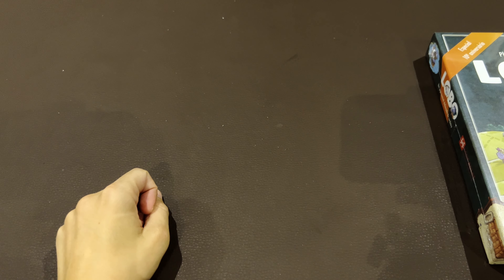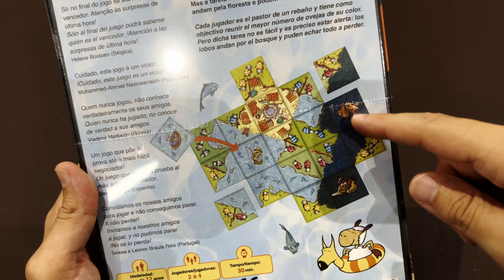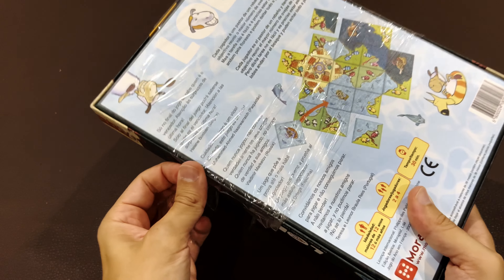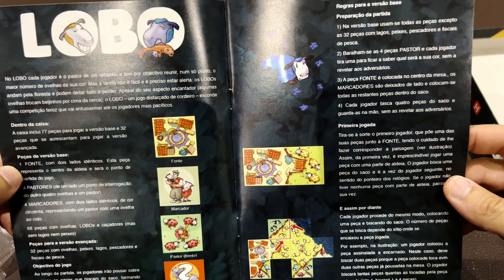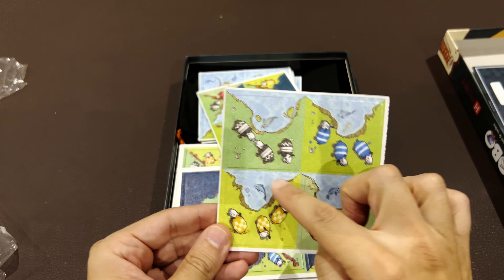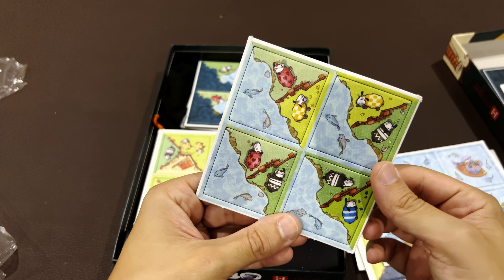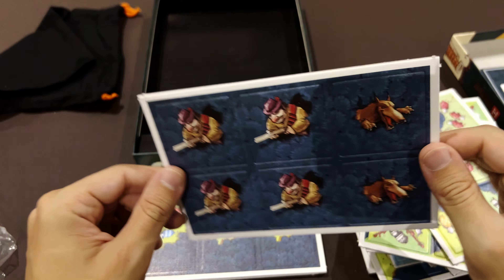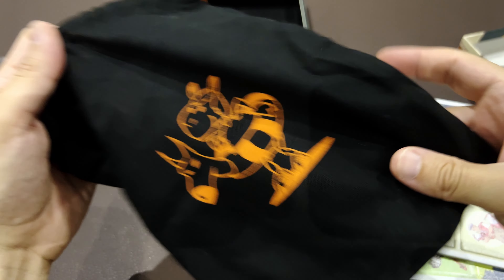LOBO Board Game | Inside #63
Unboxing of Lobo Board Game (2015)

The country of La Guerre des Moutons (the war of sheep) is full of fields and forests. There are sheep in the fields and wolves and hunters in the forests. Each player tries to make the largest pens with his own sheep inside by placing his own tiles. You can easily close small pens, or you can be ambitious and try to build large farms... but if you cannot enclose the fields, your sheep are likely to be eaten by the big bad wolves roaming in the nearby forests. Each player's animal is secret at the beginning of the game, but the soonest you reveal it, the more points you get.

This edition includes the base game and an expansion.
(source BGG)

Mixing board games and card games to unlock interesting conversations over the game table.

00:00 Introduction
01:33 Opening
03:18 Manual
03:55 Tiles